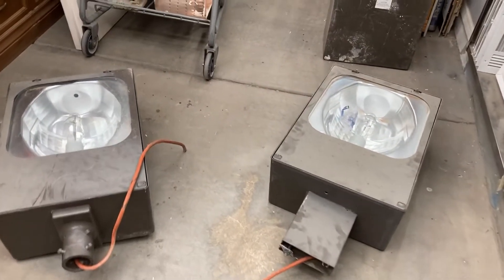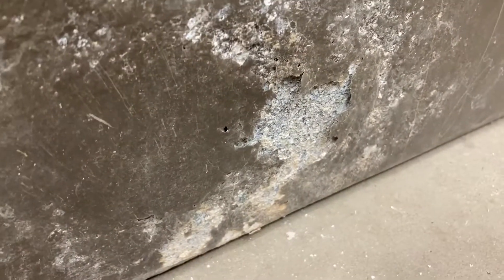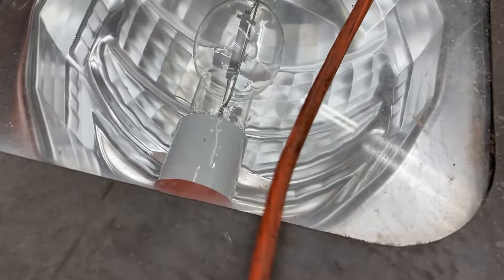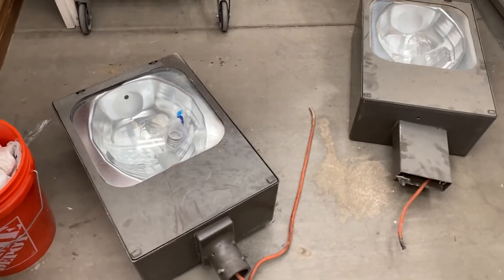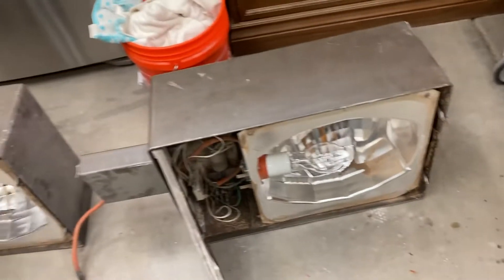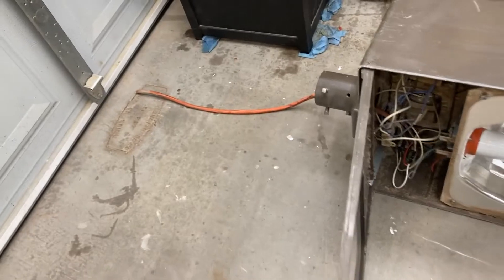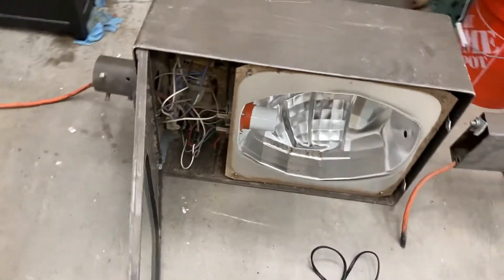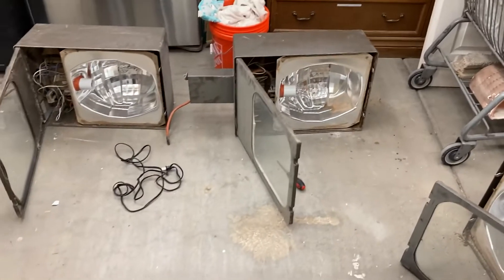GE Shoebox Street Light Analysis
Inspecting the GE street lights that were given to me before powering them up for the first time after sitting outside in the dirt for a period of time.